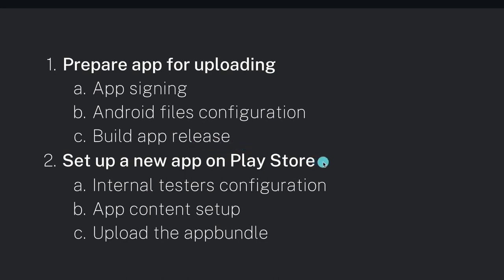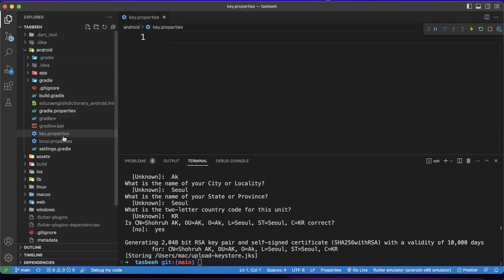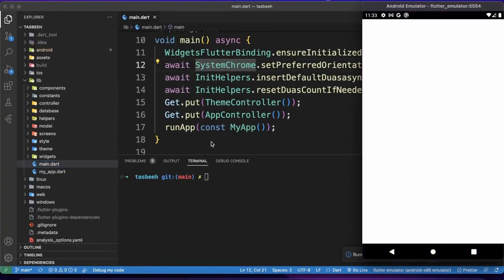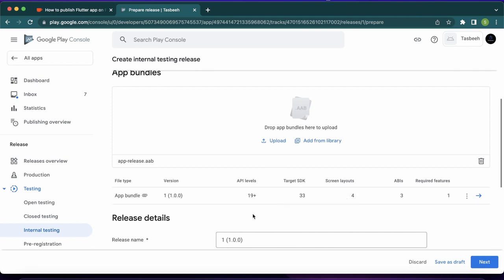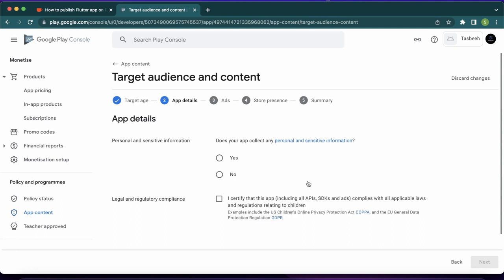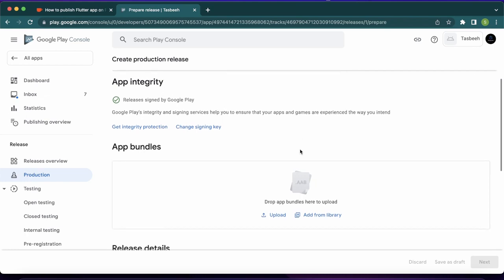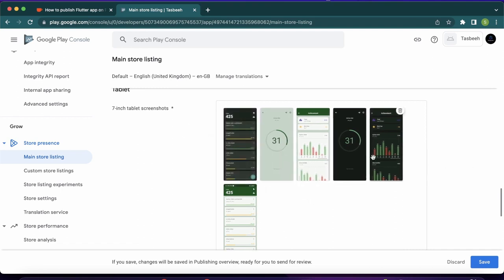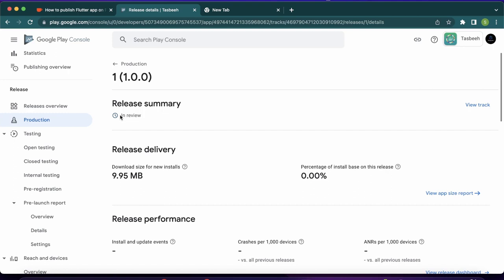Complete Guide for Beginners to Publish Flutter app on Play Store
In this video I will show you how to publish Flutter application on Android Play Store and send it to review. This is a complete step-by-step guide for beginners.